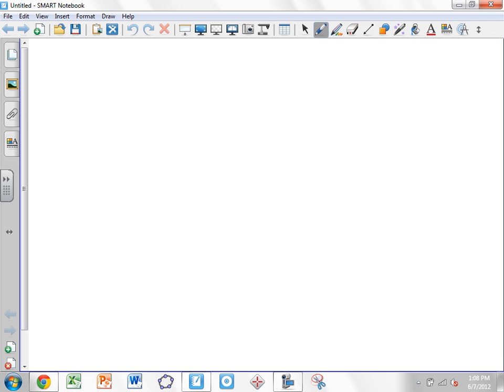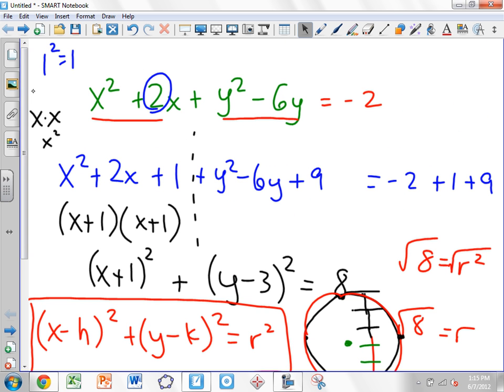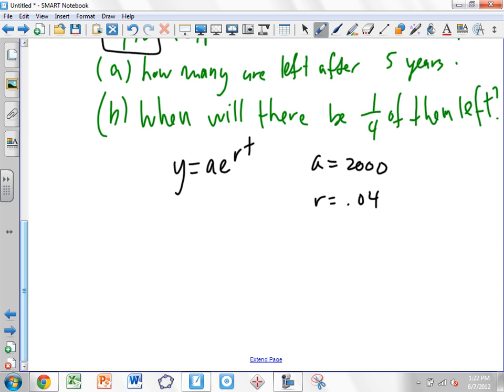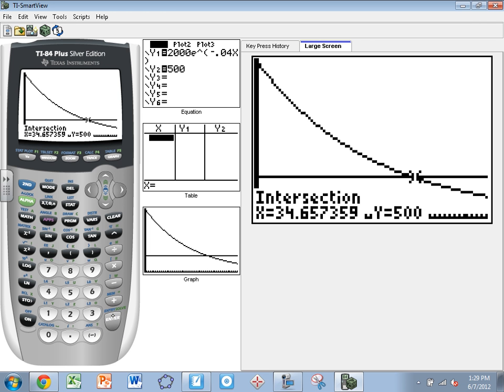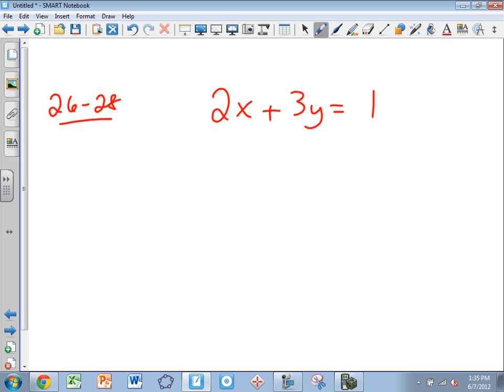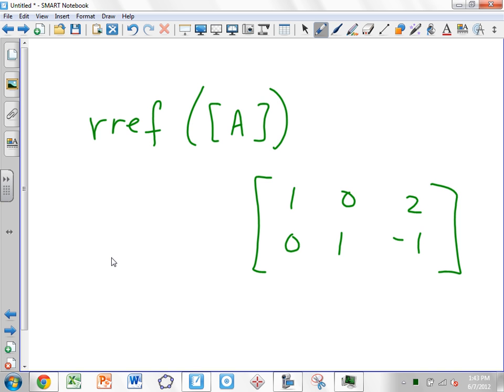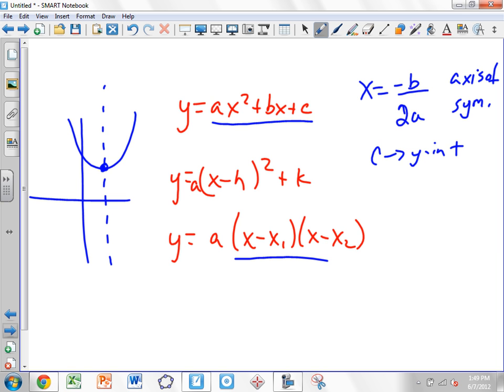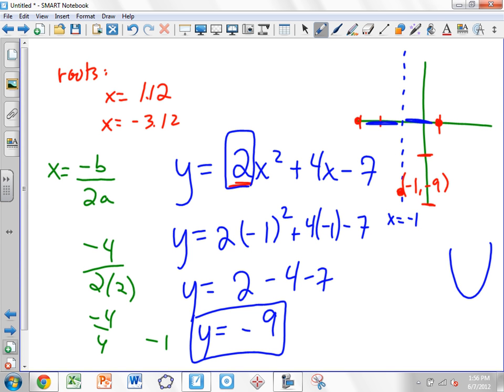June 07 - Review Day 1